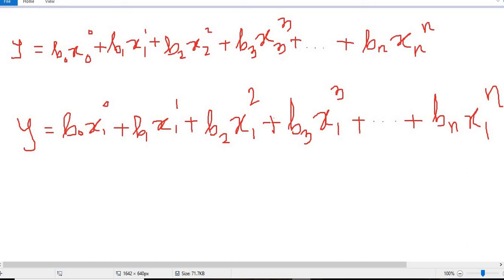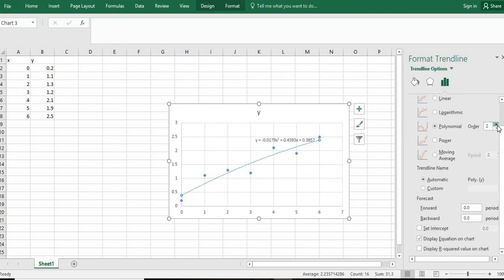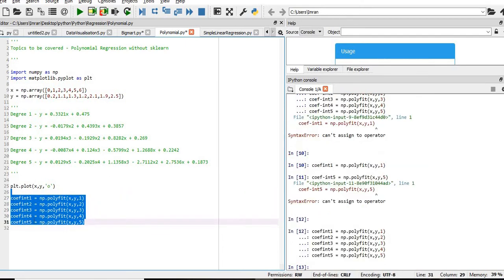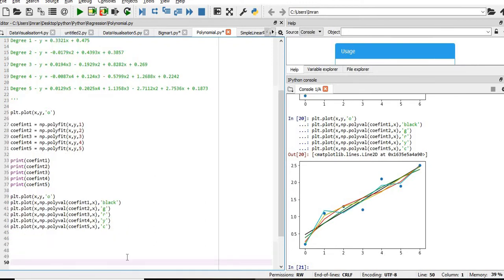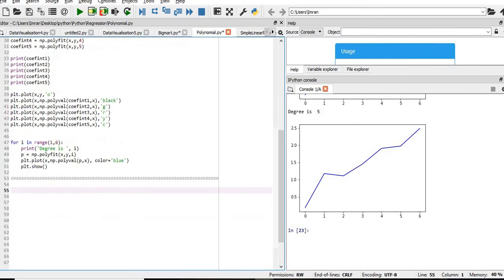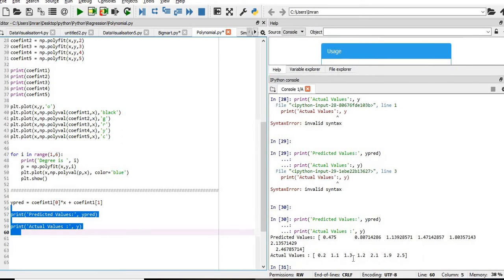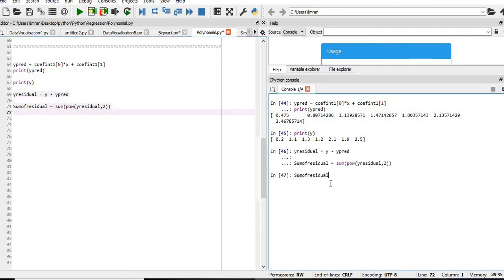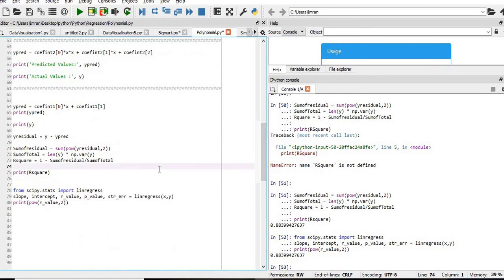Python for Machine Learning | Polynomial Linear Regression with Numpy - P8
Polynomial Linear Regression with Numpy - P8

Topics to be covered - Polynomial Regression without sklearn

x = np.array([0,1,2,3,4,5,6])
y = np.array([0.2,1.1,1.3,1.2,2.1,1.9,2.5])

Degree 1 - y = 0.3321x + 0.475

Degree 2 - y = -0.0179x2 + 0.4393x + 0.3857

Degree 3 - y = 0.0194x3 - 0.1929x2 + 0.8282x + 0.269

Degree 4 - y = -0.0087x4 + 0.124x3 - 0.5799x2 + 1.2688x + 0.2242

Degree 5 - y = 0.0129x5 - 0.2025x4 + 1.1358x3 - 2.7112x2 + 2.7536x + 0.1873

plt.plot(x,y,'o')

coefint1 = np.polyfit(x,y,1)
coefint2 = np.polyfit(x,y,2)
coefint3 = np.polyfit(x,y,3)
coefint4 = np.polyfit(x,y,4)
coefint5 = np.polyfit(x,y,5)

print(coefint1)
print(coefint2)
print(coefint3)
print(coefint4)
print(coefint5)

for i in range(1,6):
    print('Degree is ', i)
    p = np.polyfit(x,y,i)
    plt.plot(x,np.polyval(p,x), color='blue')
    plt.show()

ypred = coefint2[0]*x*x + coefint2[1]*x + coefint2[2]

print('Predicted Values:', ypred)

print('Actual Values :', y)

ypred = coefint1[0]*x + coefint1[1]
print(ypred)

print(y)

yresidual = y - ypred

Sumofresidual = sum(pow(yresidual,2))
SumofTotal = len(y) * np.var(y)
Rsquare = 1 - Sumofresidual/SumofTotal

print(Rsquare)

from scipy.stats import linregress
slope, intercept, r_value, p_value, str_err = linregress(x,y)
print(pow(r_value,2))